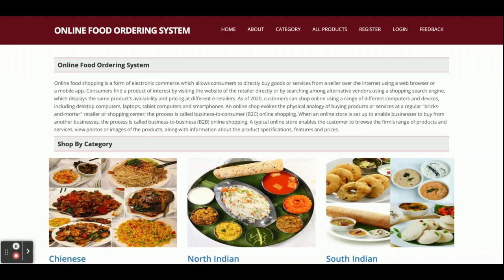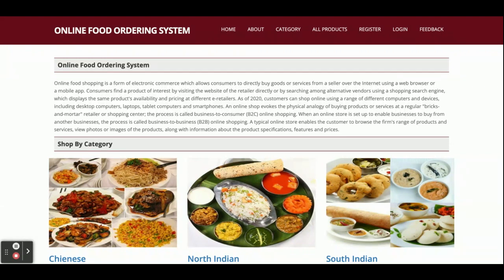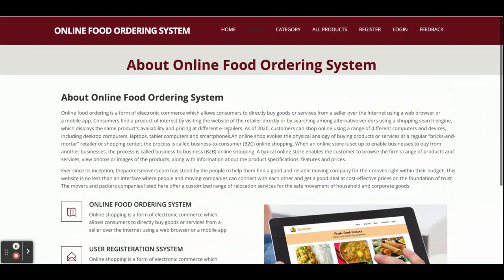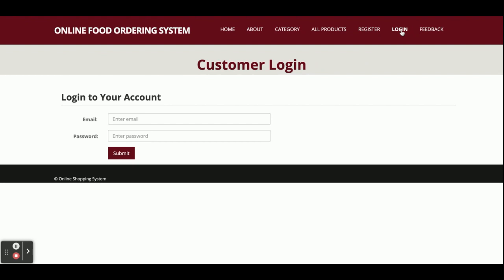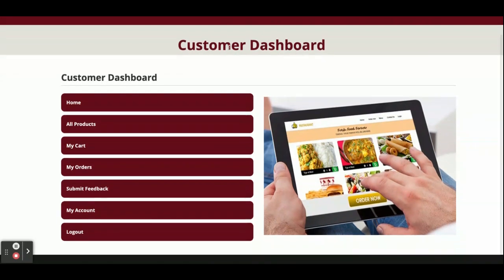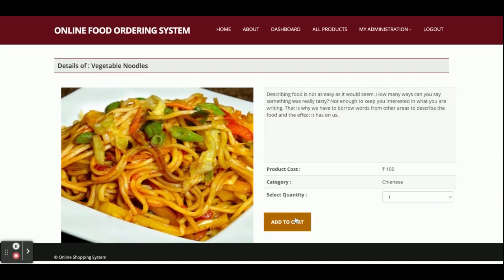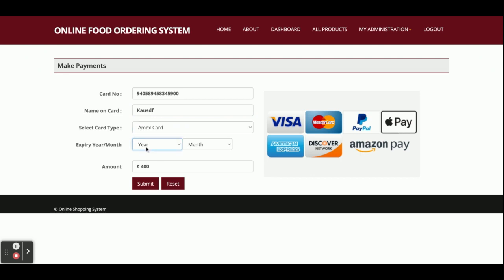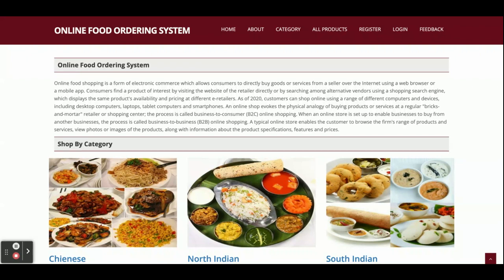Online Food Ordering System Project | Spring Boot ReactJS Project Tutorial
Online Food Ordering System is a spring boot micro service project where all APIs we have developed in spring boot and all UI Online Food Ordering System  we have implemented in React JS.

Online Food Ordering System Spring Boot React JS Project Tutorial
Online Food Ordering System Download